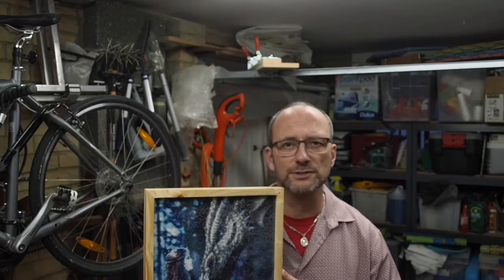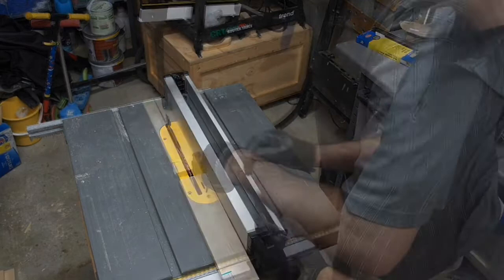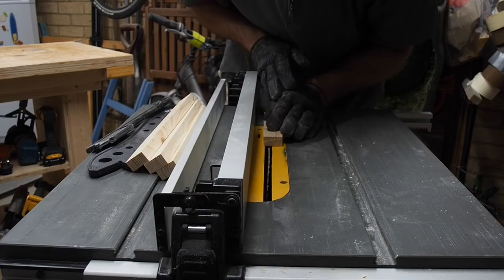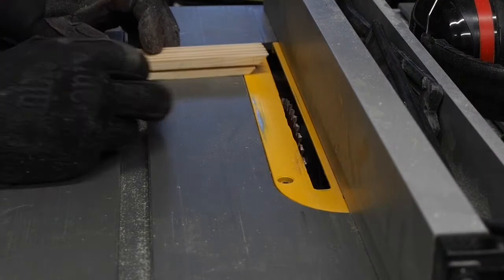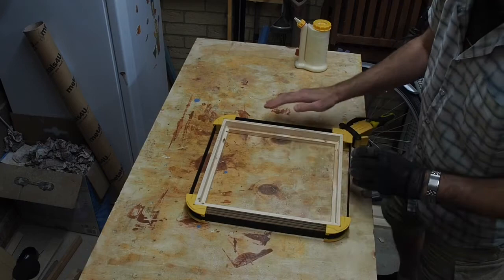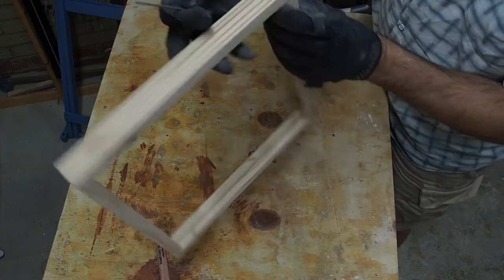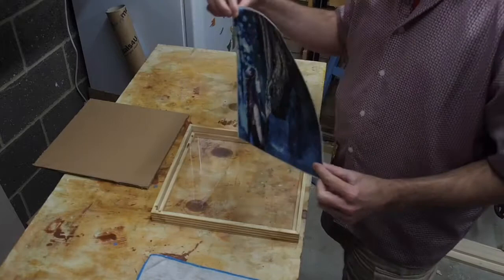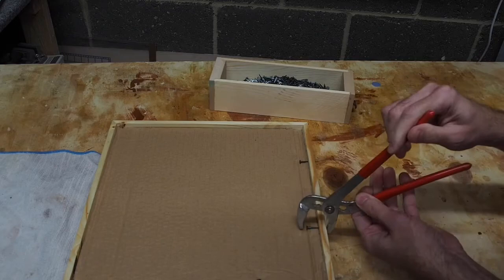How to make a floating picture frame/how to make floating frames (Easy)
Hello and welcome to another woodworking project on how to make a floating picture frame or if you want just how to make floating frames.  Picture framing can add many aspects to that beloved picture so why not have a lovely DIY picture frame.  Although I am not the most fashionable person on the planet I do admit that some good picture framing can make a big difference in the presentation, especially when making a floating frame DIY.

So the task at hand is to make a good float mount frame and when I was given this task, I didn’t want to spend too long on this woodworking project so I had to think of how to make a floating picture frame that would stand out as a good DIY picture frame and let’s face it a DIY floating frame can add that luster where picture framing is concerned.  A float mount frame is not hard to construct when you consider how to make floating frames it isn’t too hard to get into the woodworking project of a floating frame DIY.

A DIY floating frame is an easy woodworking project that just takes a bit of attention to detail.  Yes, the float mount frame does not take much effort to make a DIY floating frame and moreover, you will most likely be asked to make a few DIY picture frames for others.  So if you like the idea of easy woodworking projects that will let you know how to make floating frames a DIY floating frame might just be the picture framing project that you are looking for as this DIY floating frame or floating frame DIY is a nice guide on how to make a floating picture frame.

DeWalt random orbital sander
DeWalt table saw
Trend digital level box
Quick dry Tung oil
Wood glue

Translated titles:
Cómo hacer un marco flotante/cómo hacer marcos flotantes (Fácil)

Wie erstelle ich einen schwebenden Bilderrahmen / wie erstelle ich schwebende Rahmen (einfach)

Comment faire un cadre photo flottant/comment faire des cadres flottants (Facile)

Como fazer uma moldura flutuante/como fazer molduras flutuantes (Fácil)

كيفية عمل إطار صورة عائم / كيفية عمل إطارات عائمة (سهل)

Paano gumawa ng floating picture frame/paano gumawa ng floating frames (Madali)

Come creare una cornice galleggiante/come creare cornici galleggianti (facile)

Jak zrobić pływającą ramkę do zdjęć/jak zrobić pływającą ramkę (łatwe)

Yüzen resim çerçevesi nasıl yapılır/yüzer çerçeve nasıl yapılır (Kolay)